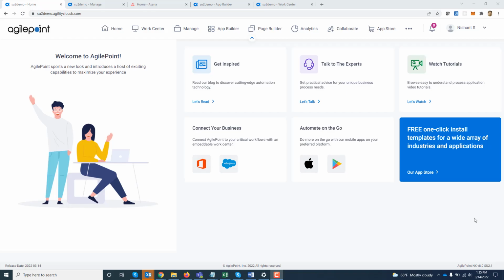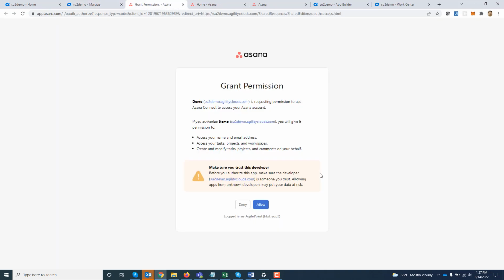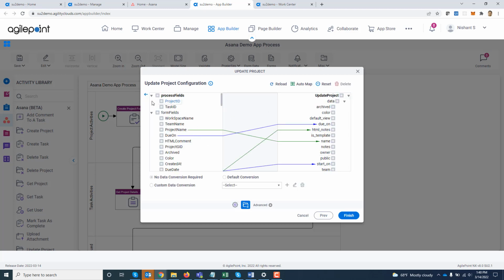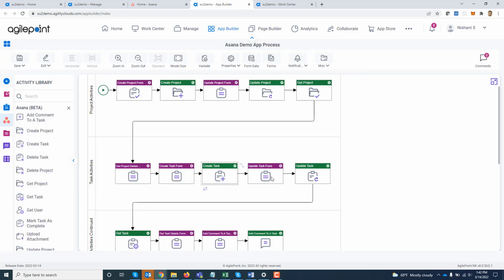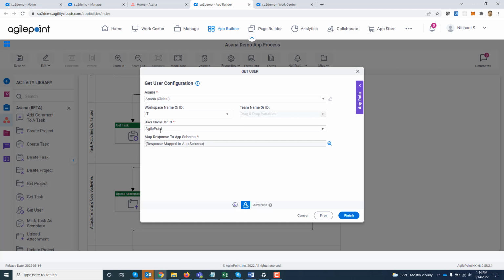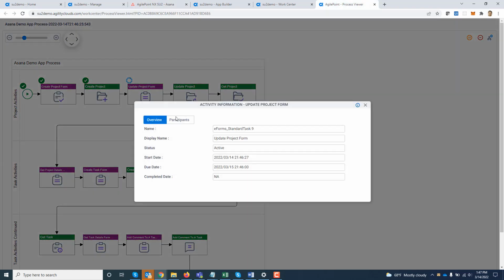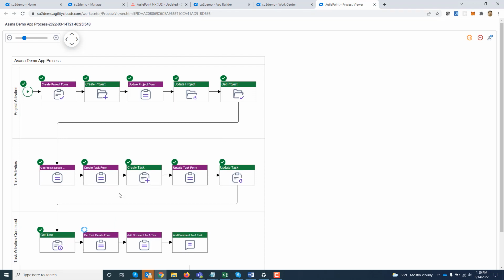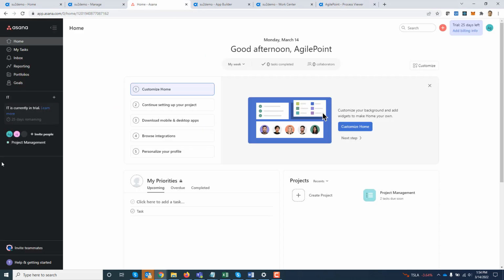AgilePoint NX Connector For Asana